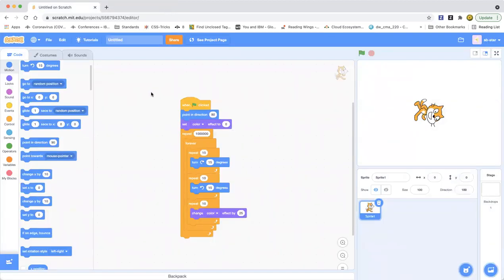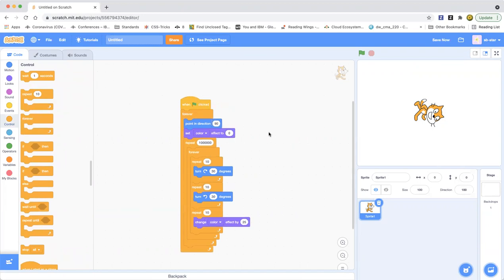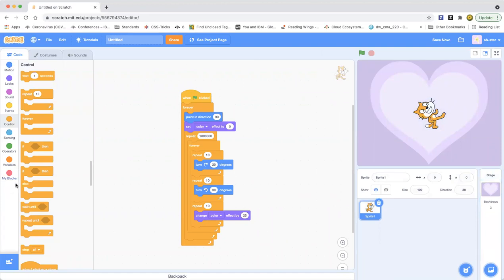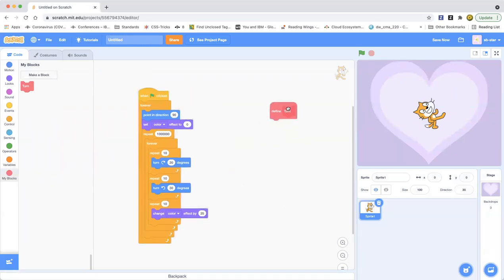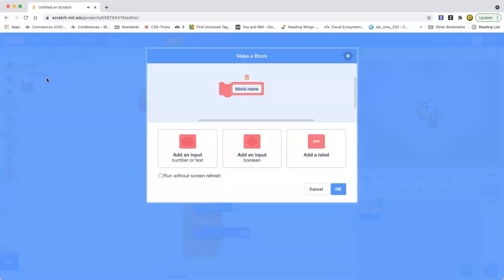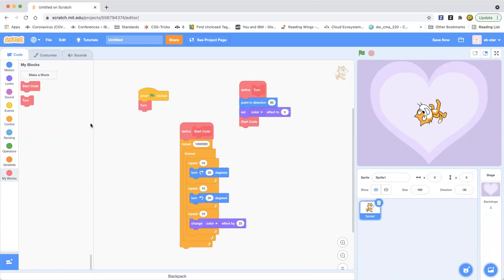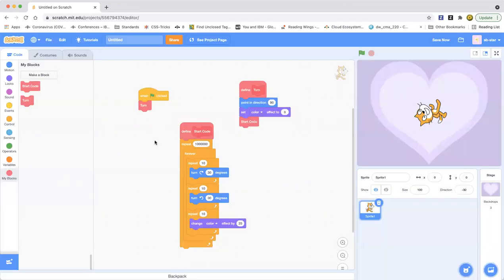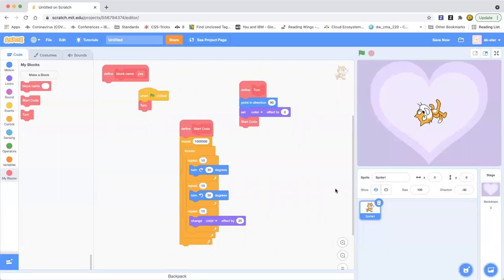How To Make Your Own Block In Scratch: | Simple Scratch Animation Tutorial ^o*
Hello everyone! Today I will show you how to create your own block in Scratch! In this project, we will be creating blocks for sprites to create simple animations! New blocks are kinda like the broadcast message, "ai?" In this project, we will also be using some code to make scratch cat change to multiple colors! I have already done some coding in this project, but let's twerk it up a bit with some new, pink blocks from Scratch!